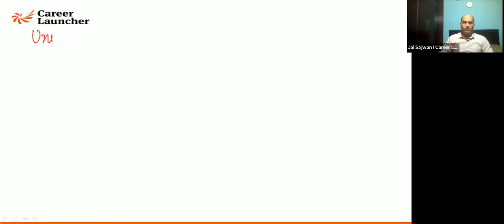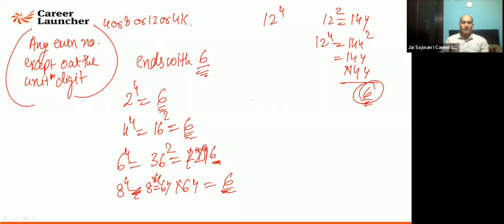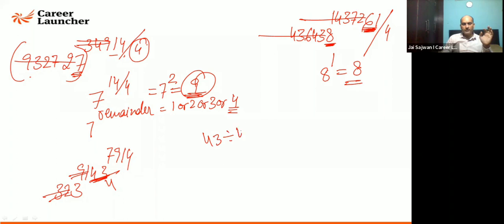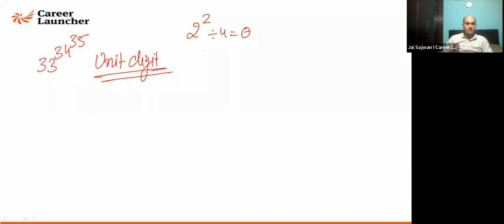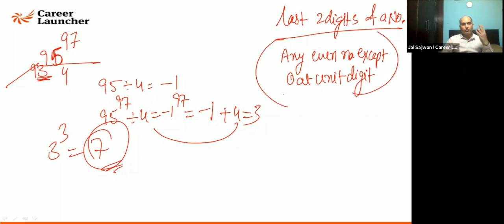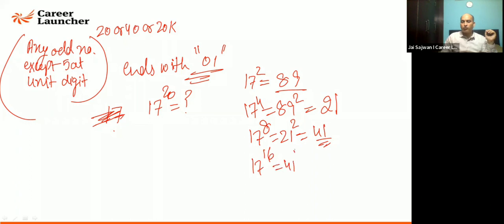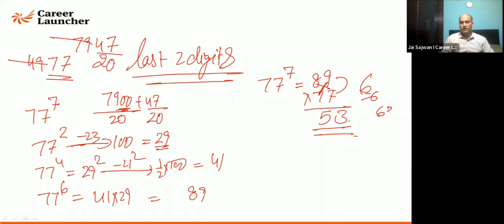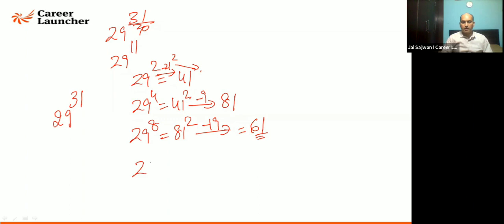NUMBER SYSTEM | CAT2024 | QUANT NUMBER SYSTEM